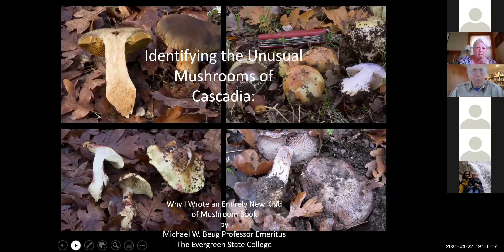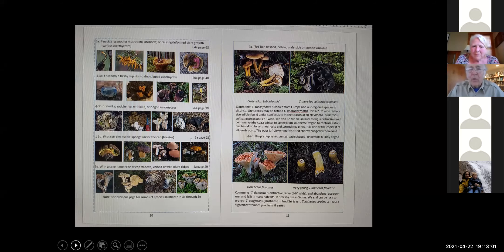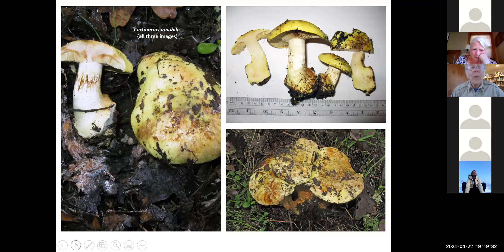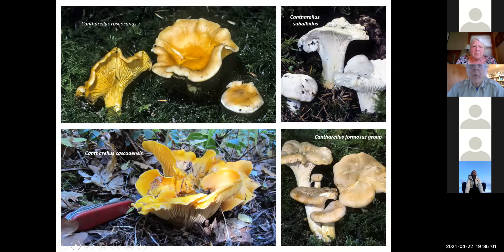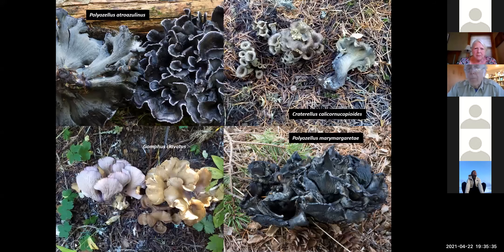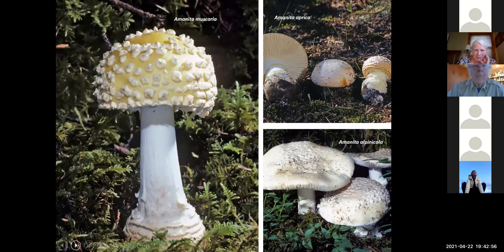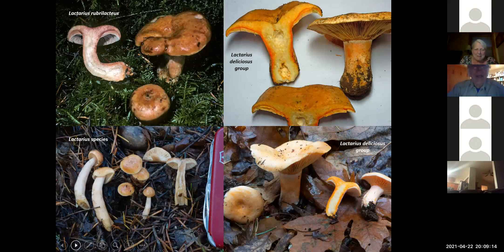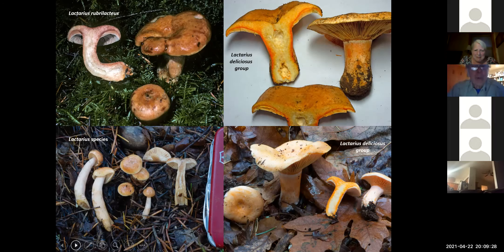Mushrooms of Cascadia presentation by Dr. Michael Beug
Dr. Michael Beug narrates his presentation named after his upcoming book: Mushrooms of Cascadia, an illustrated key.  This is COMC's April 2021 meeting on Zoom.